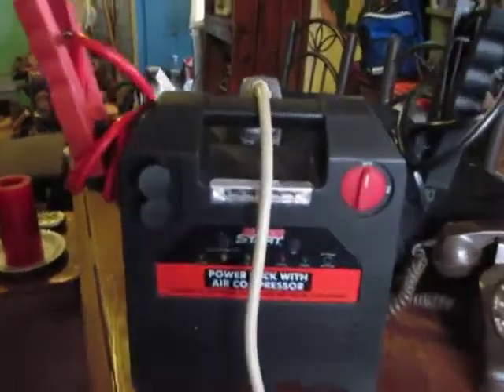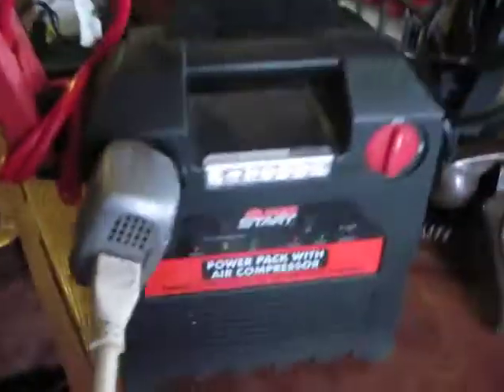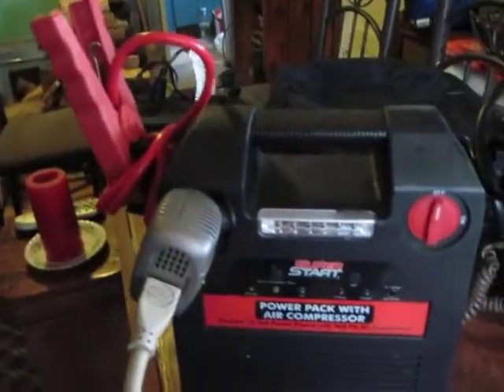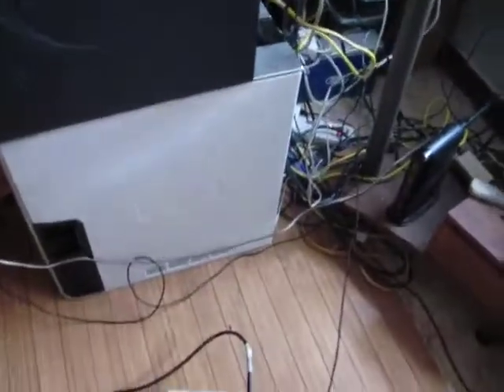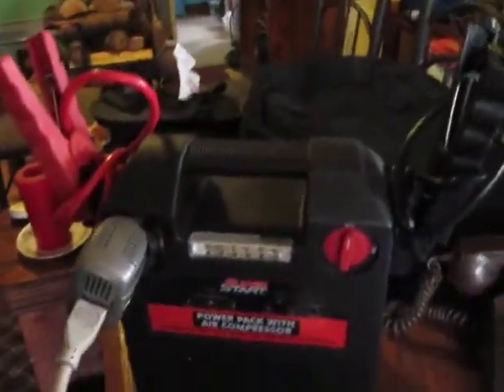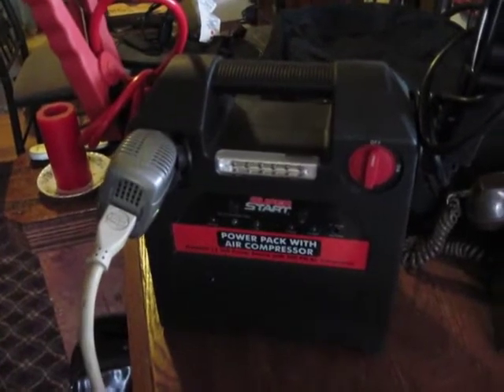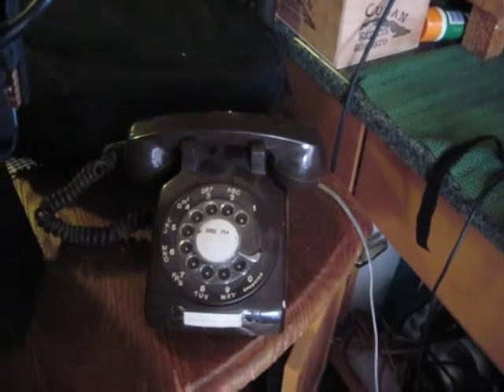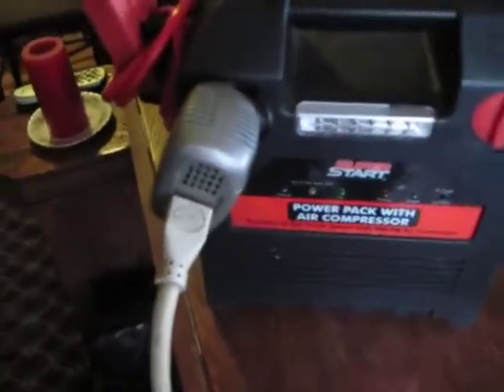Power Jump Box with Air Compressor and Inverter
Emergency Internet and Phone for Blackouts, The name of the Company that makes the better jumpbox is Wagan. I spelled it wrong in the video.